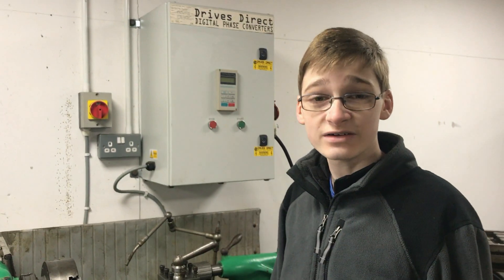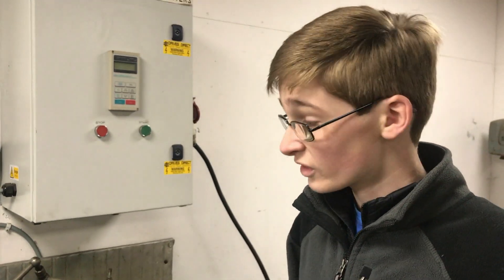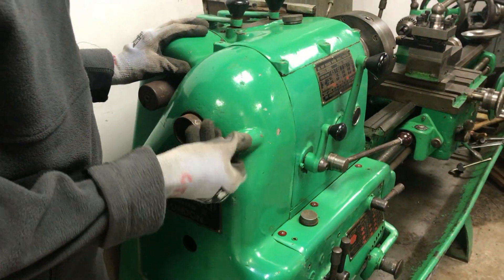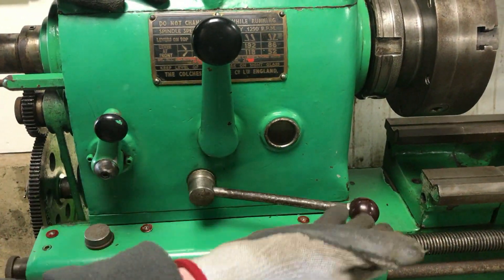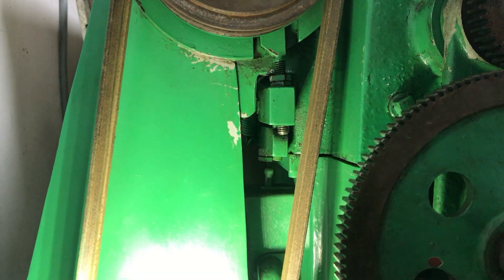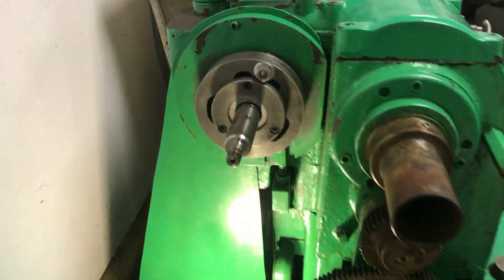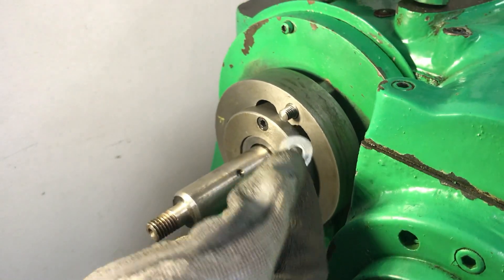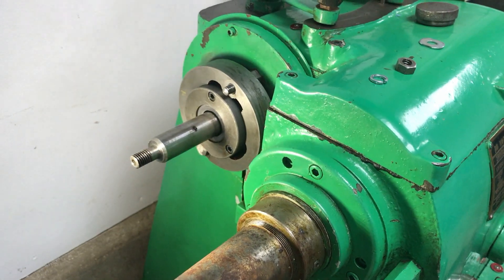Colchester lathe issues on Workshop Wednesday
Today on Workshop Wednesday, we talk about the issue with have with the Colchester Master lathe, the quick fix we have made and what we need to do for a permanent fix

Episode WW9